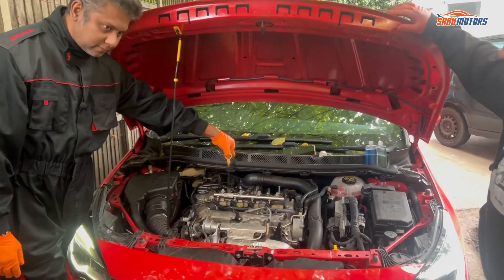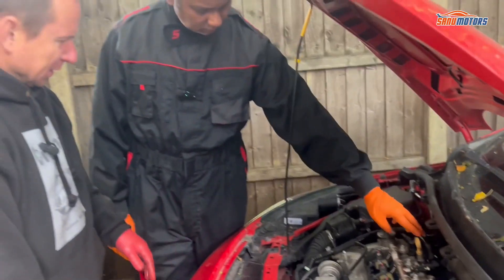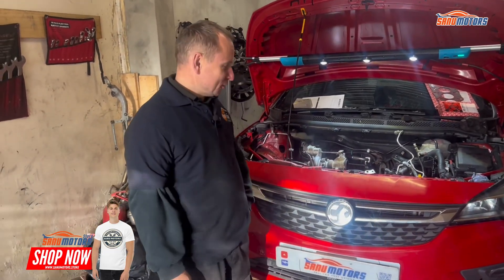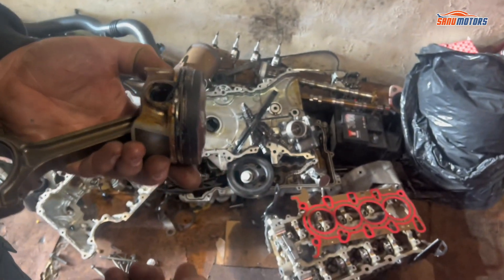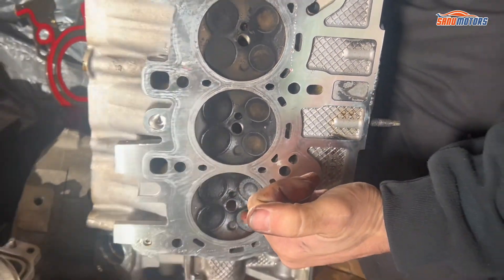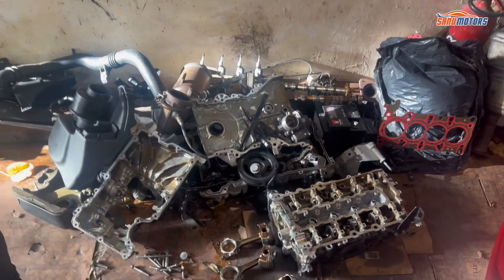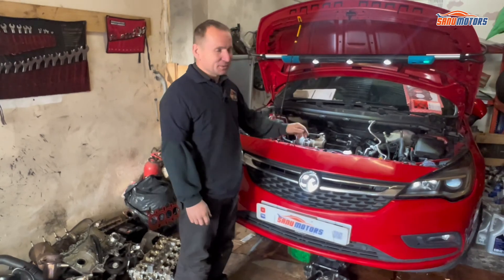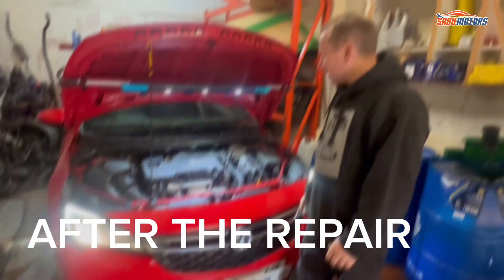Vauxhall Astra P0300 Random Misfire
Vauxhall Astra diagnose for engine rebuild by piston replace for faulty code "P0300 - misfiring occurs in random or multiple cylinders".

In this episode, we tackle a Vauxhall Astra presenting a troublesome P0300 error—misfiring in multiple cylinders. The journey begins with a vehicle lacking coolant and engine oil, needing a full service before we address the misfiring issue.

The traction control light complicates matters, prompting us to conduct a comprehensive cylinder compression test. Surprisingly, all four cylinders show promising compression readings between 125 and 155 psi. However,  head gasket failure arise. Then we Replace it.

Initially, the car seemed fine post-test, but the very next day, an ominous slide sound accompanied by smoke from the engine and exhaust left us diving deeper. A follow-up compression test confirms our fears: cylinder number 1's compression has failed.

Without hesitation, we embark on a complete engine teardown, discovering the root cause—a dire piston issue. With meticulous attention, we replace the piston and meticulously rebuild the engine from scratch.

Sanumotors is a trendy clothing store known for its stylish and contemporary apparel. With a wide selection of clothing for men, women, they offer the latest fashion trends for every occasion. Customers appreciate the store's inviting atmosphere and excellent customer service. Sanumotors is a favorite destination for fashion enthusiasts seeking quality and affordable clothing options.

🔵 NEW! 94pc 1/4" & 1/2" Socket Ratchet Screwdriver Bit Set with Case